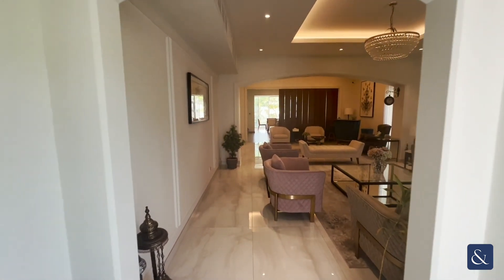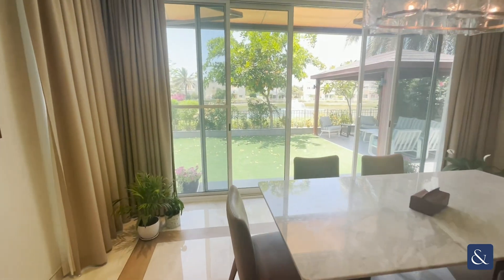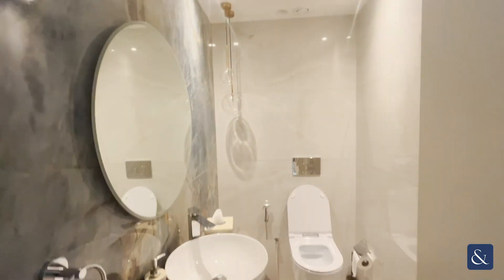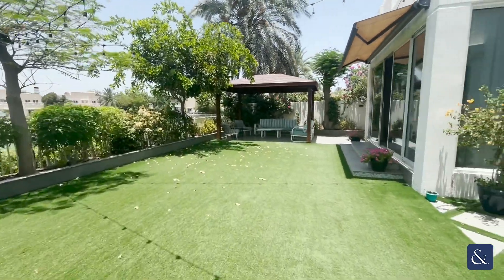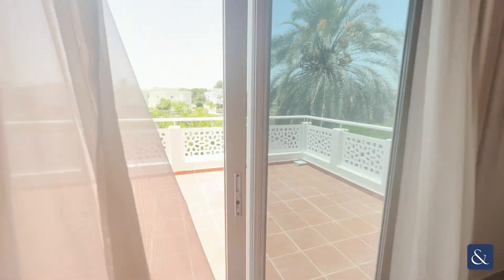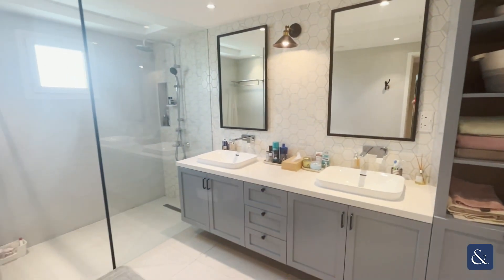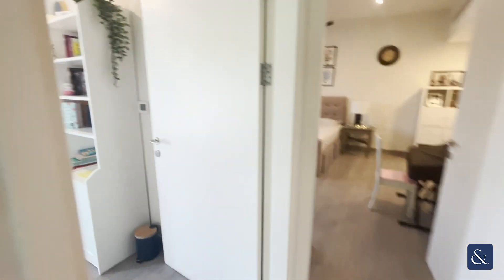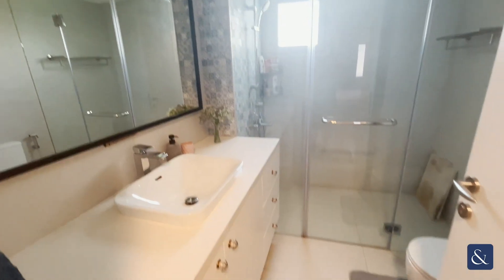Landscaped 4 Bed With Lake View in The Meadows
Upgraded | Lake view | Type 14 | 4Bed Villa

Property features
- Balcony
- Lake views
- Broadband ready
- Landscaped Garden
- Laundry/washing room
- Maid's room
- Marble floors
- Private garden
- Storage room
- Study
- Upgraded interior
- Public park
- School
- Shopping mall
- Walking Trails
- Property Reference: L-203369